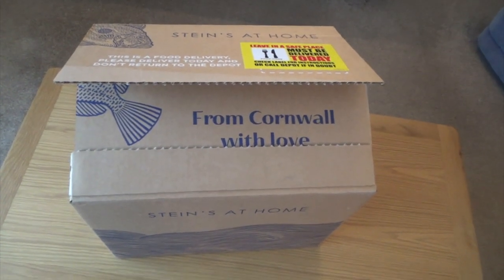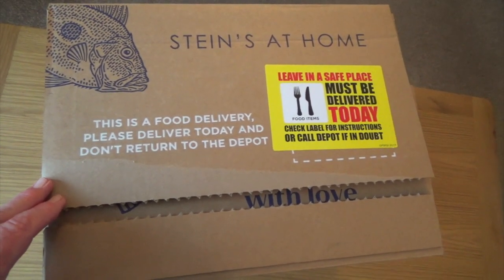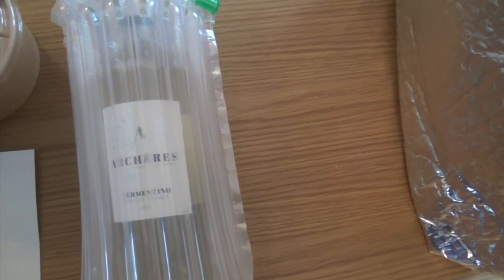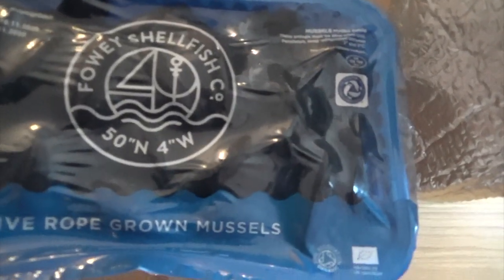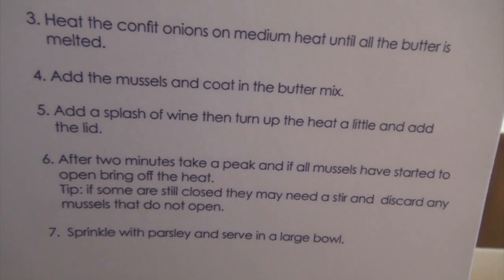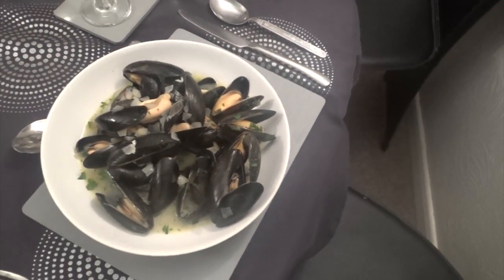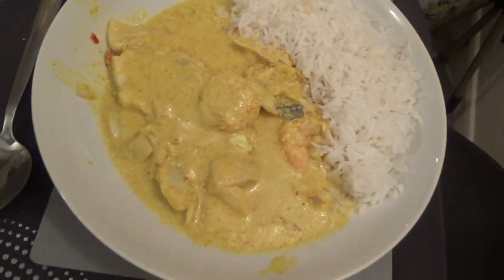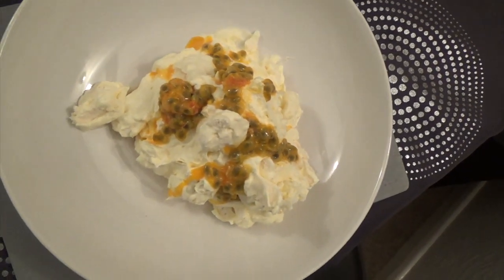Stein's at Home menu boxes - video review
My video review of Stein's at Home Indonesian Seafood Curry menu.